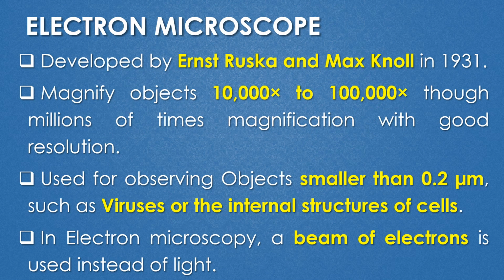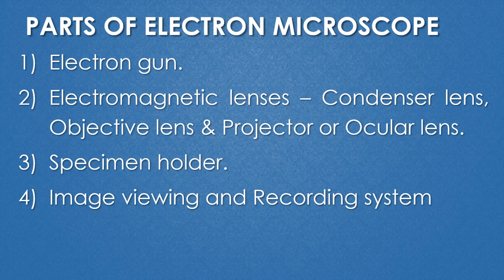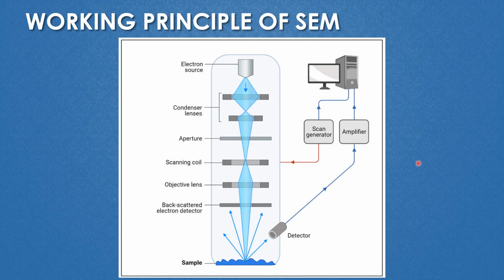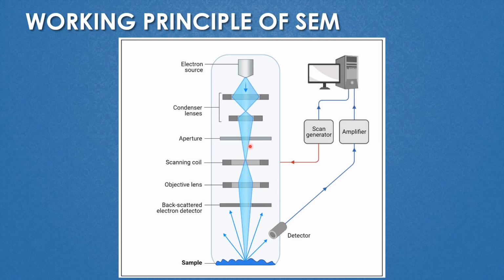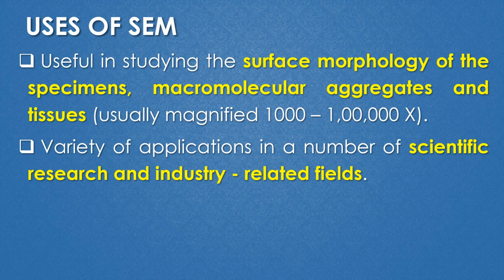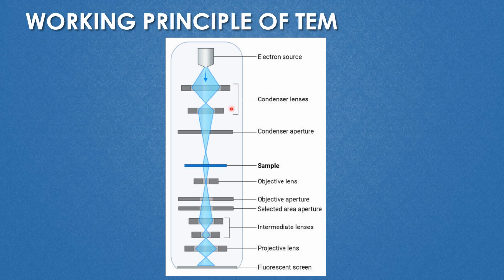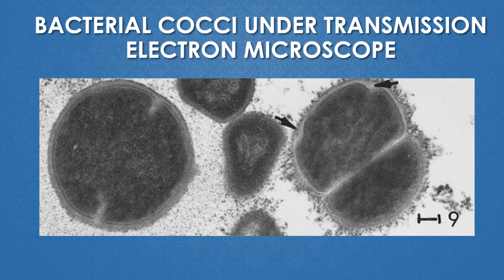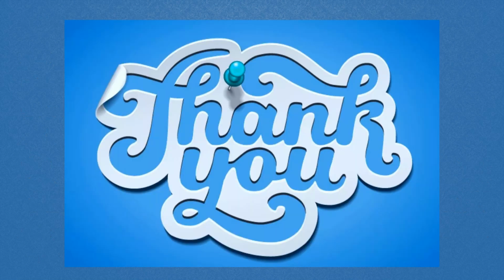Electron Microscope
"ELECTRON MICROSCOPE" by Dr. P. Saranraj, Head, Department of Microbiology, Sacred Heart College (Autonomous), Tirupattur - 635 601, Tamil Nadu, India.